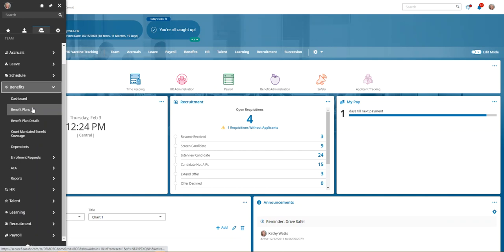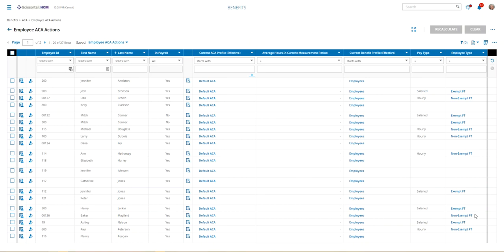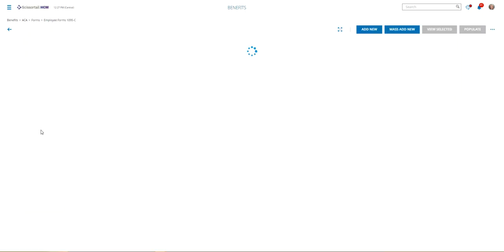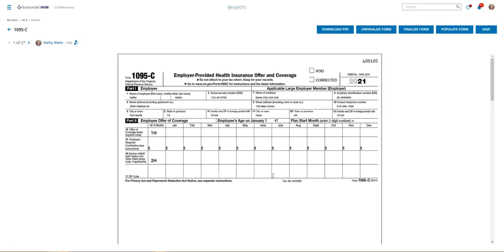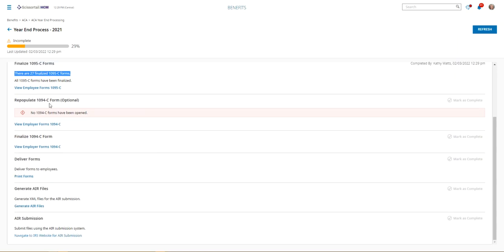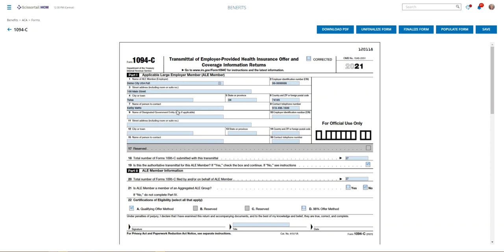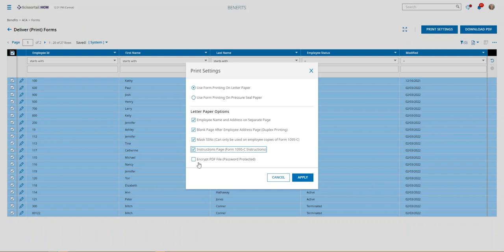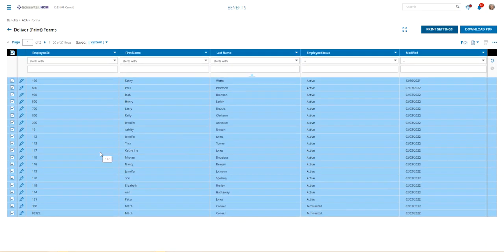ACA Year-End Prep Made Easy: See How UKG Makes Finalizing Forms Simple!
ACA season is here! This video tutorial will show you the first steps in the ACA processing experience. Learn how to review and finalize employee ACA forms, populate the 1095-C form, and print and download PDFs for both employees and the government. With UKG or Kronos, you can easily complete the ACA year-end process.